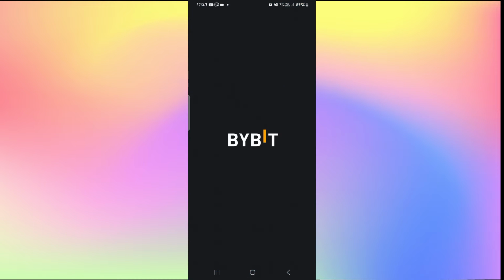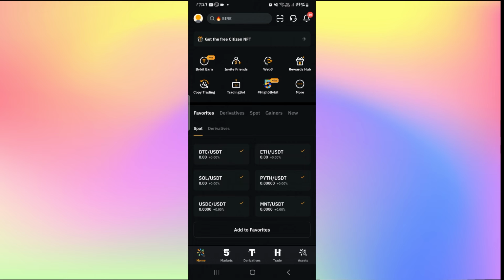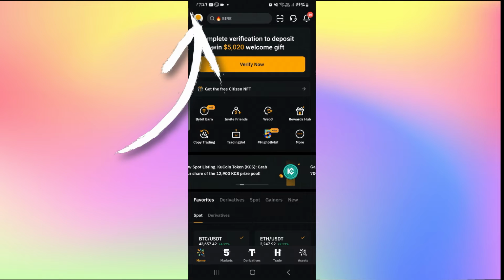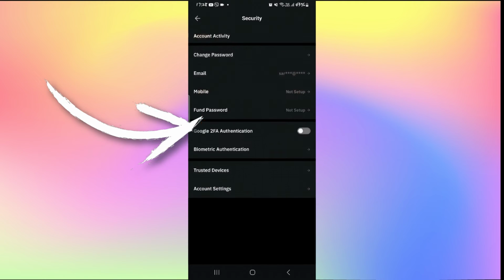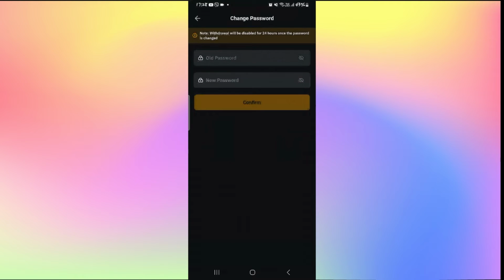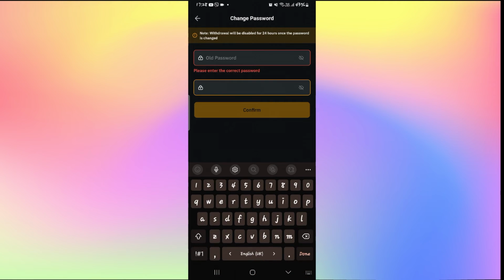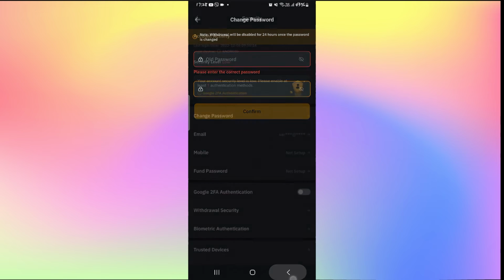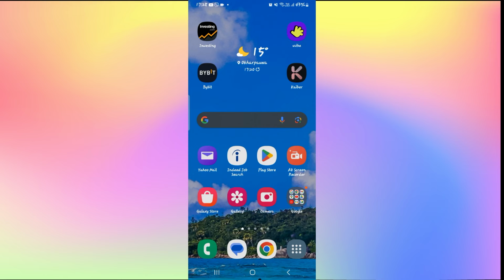How to Change Your Password on Bybit 2023? Update Bybit Password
Protect your Bybit account with our step-by-step guide on how to change your password. In this tutorial, we walk you through the process of updating your password, ensuring the security of your crypto trading account. Watch now and fortify your Bybit account against unauthorized access!"